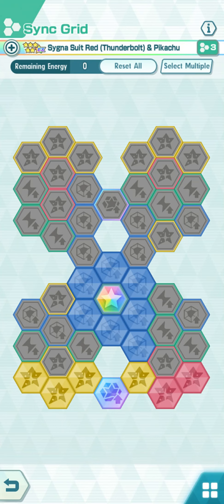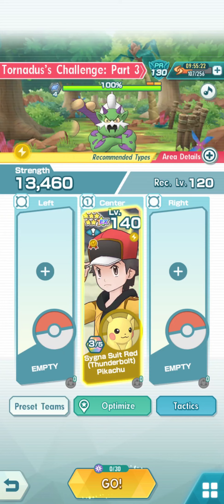Red and Pikachu Solo Showcase - Tornadus Legendary Arena Very Hard Part 3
Today I want to showcase how to solo Tornadus Legendary Arena Very Hard Part 3 with Red and Pikachu. I first made sure to try get Tornadus paralyzed and flinched as much as I could so Tornadus could paralyze itself and not attack me so my Pikachu could heal itself with electric terrain up. I used Volt tackle mostly to take him down quickly along with Pikachu's sync move.

00:00-Sync Grids!
00:06-Red and Pikachu Showcase!